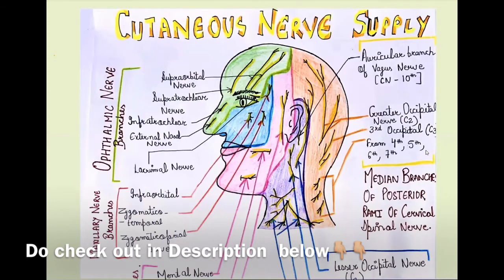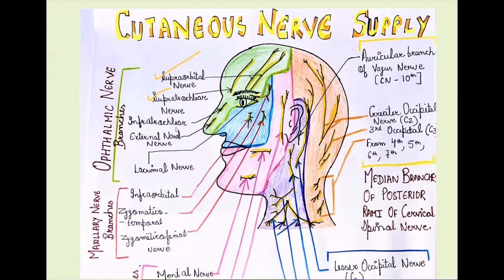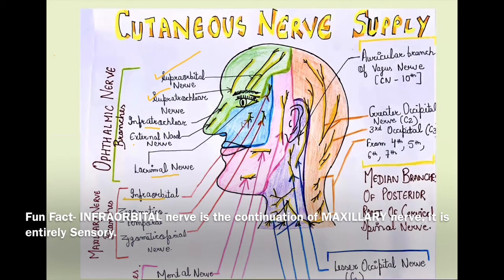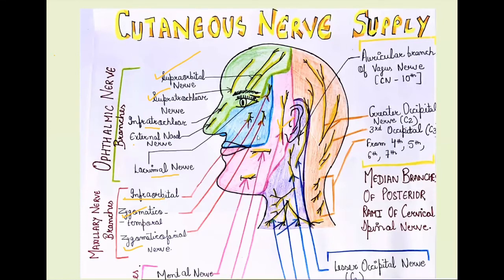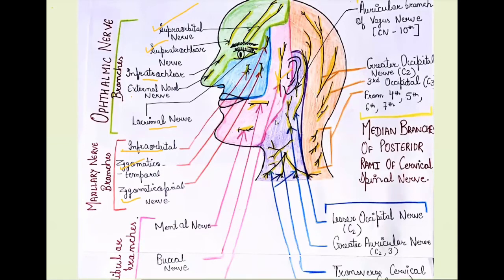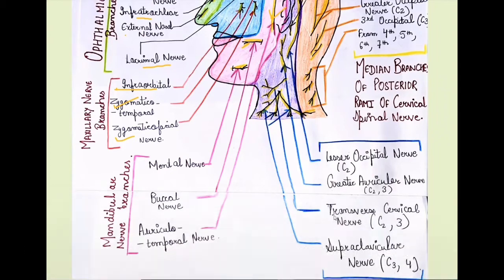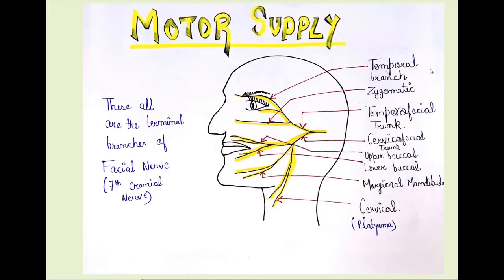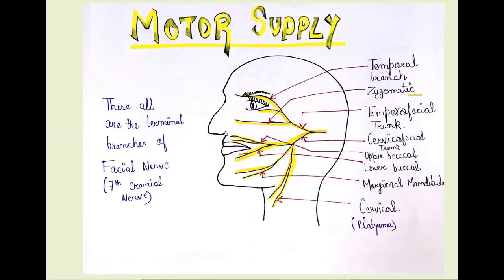PART - 3 | NERVE SUPPLY OF FACE | MOTOR + SENSORY | MUST WATCH IN JUST FEW MINUTES.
This is very important as exam point of view and explained in very easy  way.